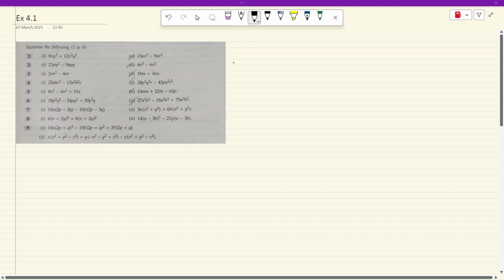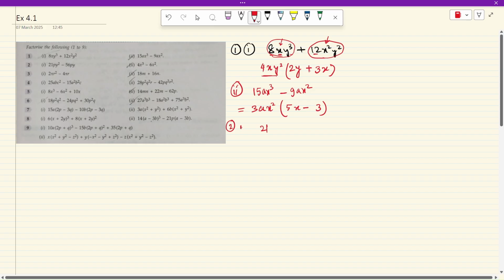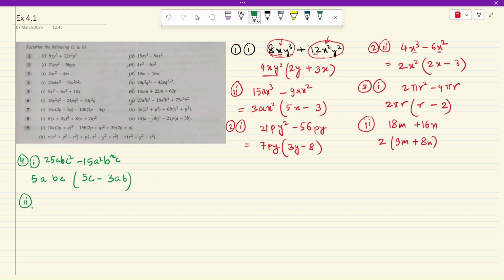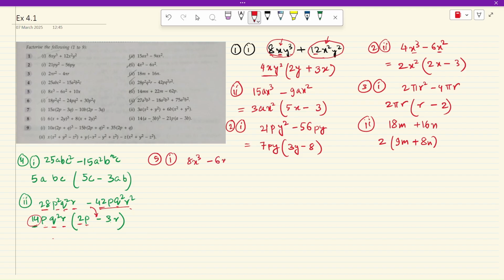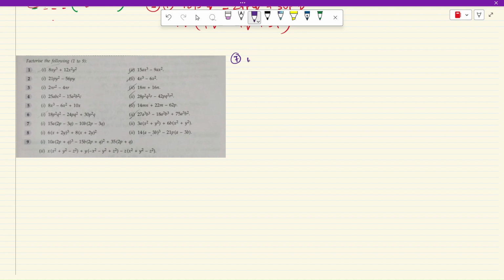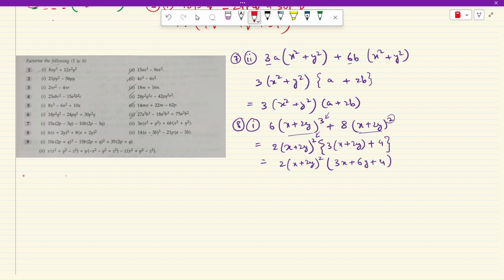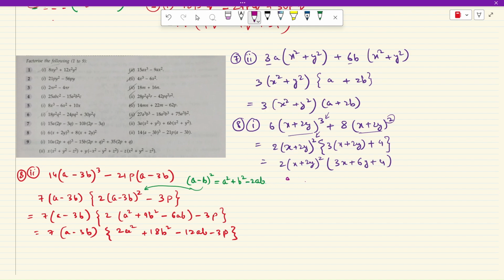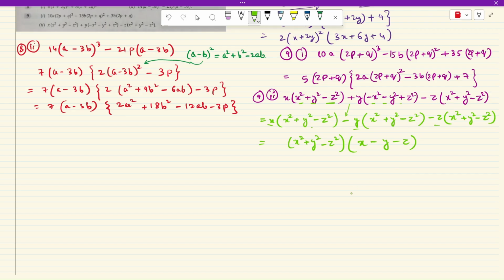ICSE Class 9 Maths | Factorisation Exercise 4.1 | Solutions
This video covers the solutions for the exercise 4.1 of chapter factorisation from the book "Understanding ICSE Mathematics Class IX by M.L. Aggarwal, published by Avichal Publishing Company".